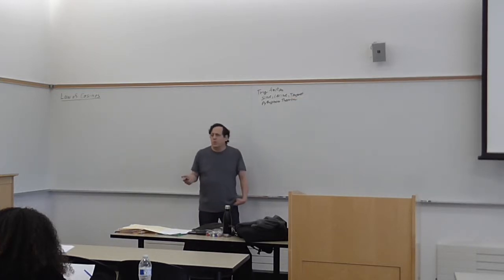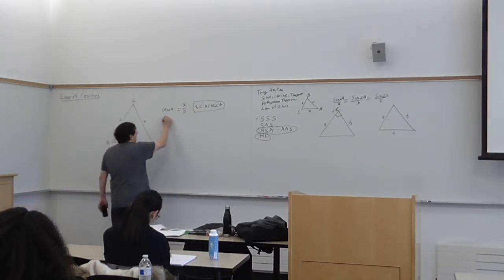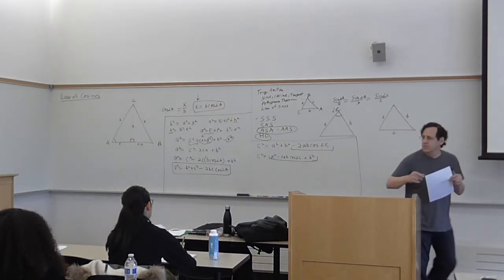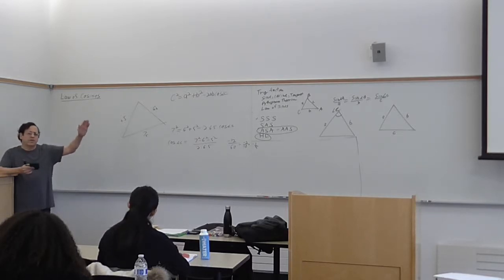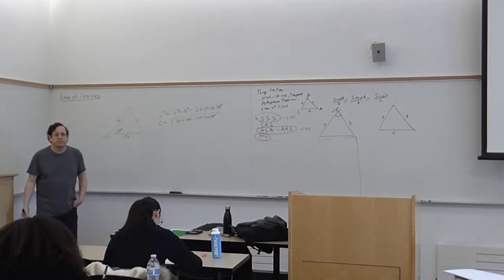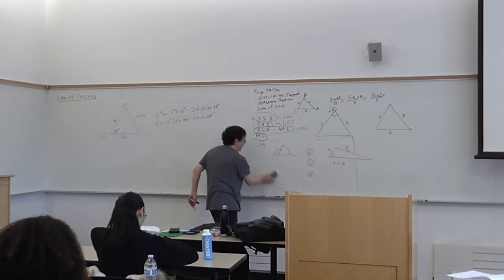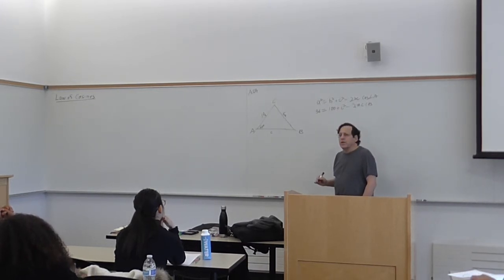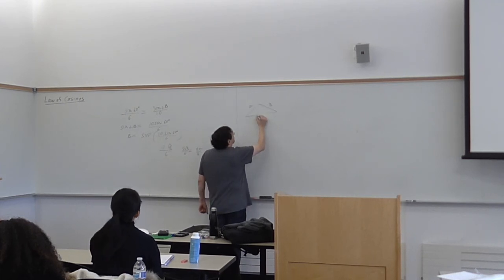1115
USF Math 108 11/15/2017 10:30AM